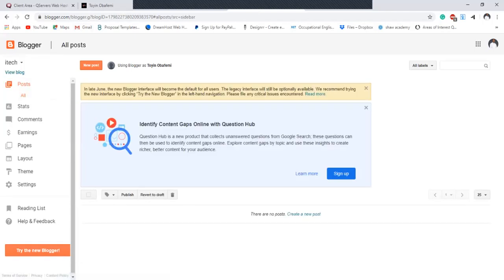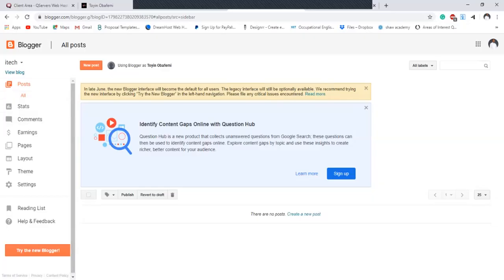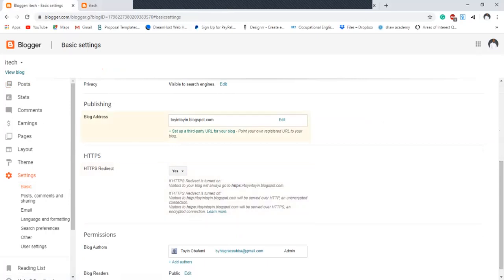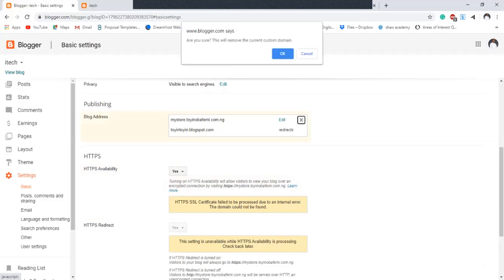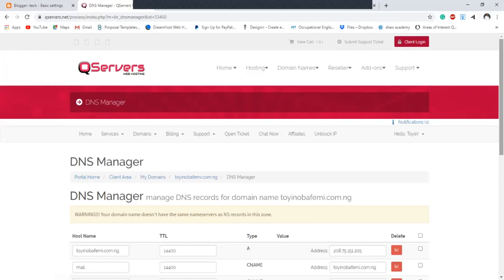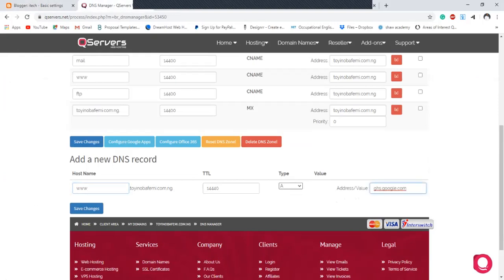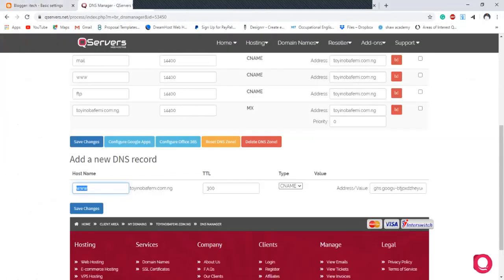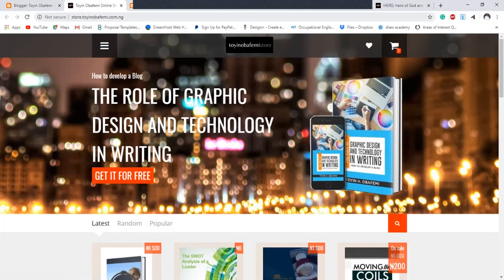Linking your registered domain name to your blogger site. Removing ".blogspot" from your URL address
Linking your registered domain name to your blogger site. How to remove ".blogspot" from your URL address.